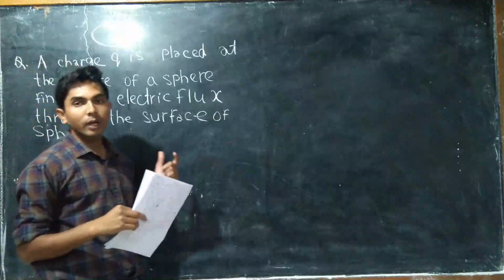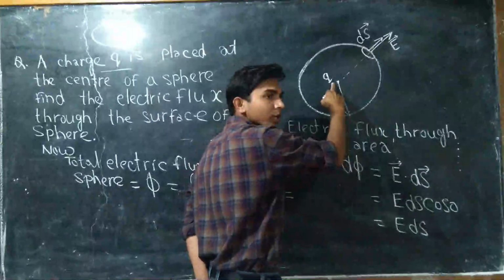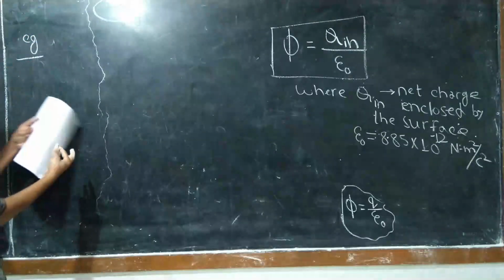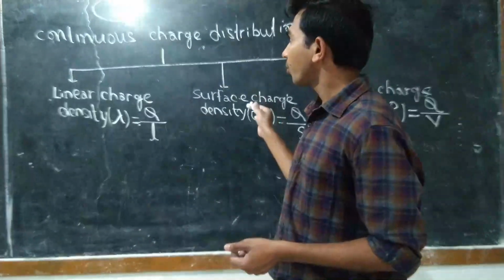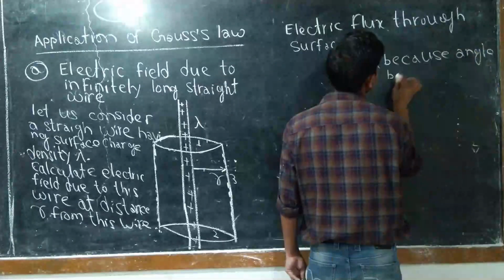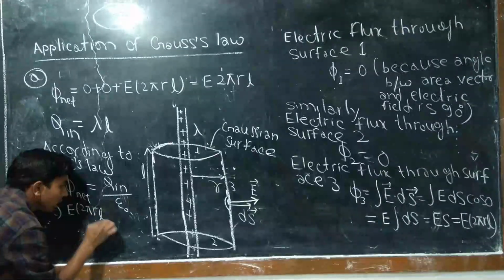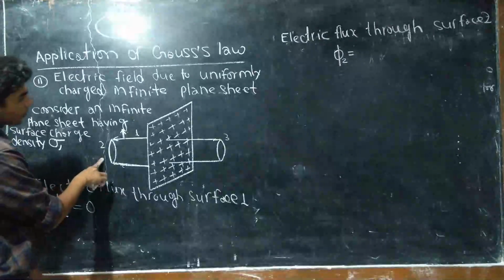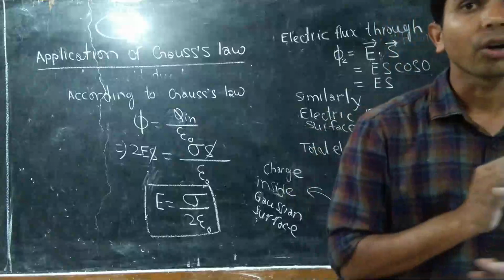L:-5 CH:1 Electrotatics I Gauss's Law and its Applications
Electric field due to infinitely long straight wire and due to uniformly charged infinite plane sheet
Guys wait video will start with 6-second delay due to technical reason